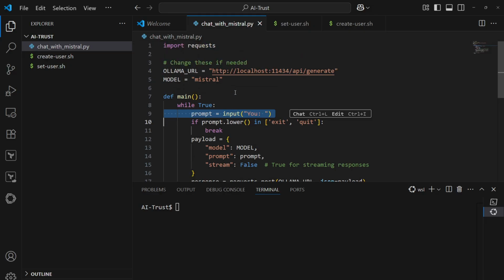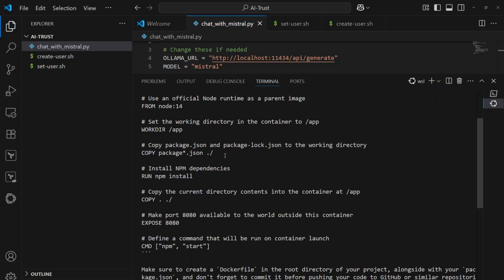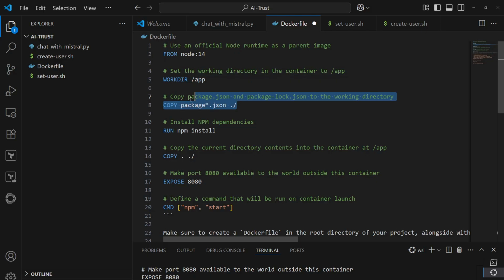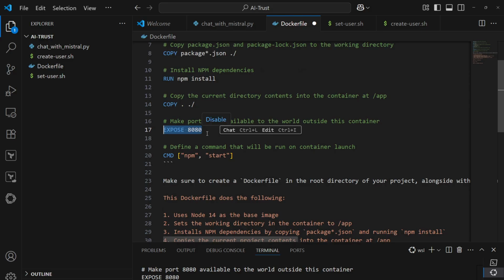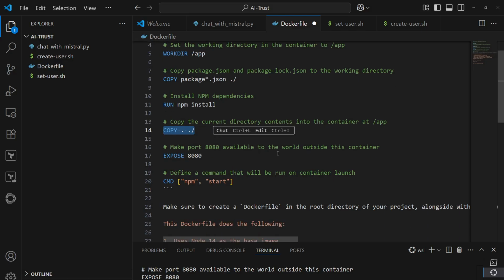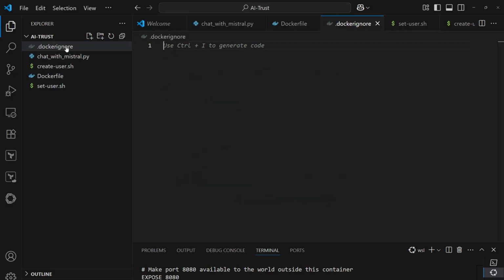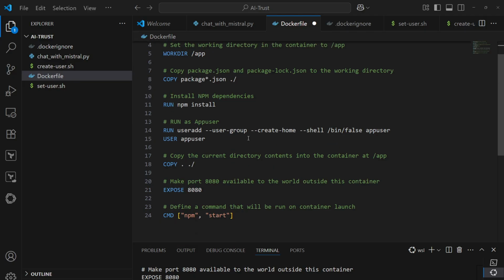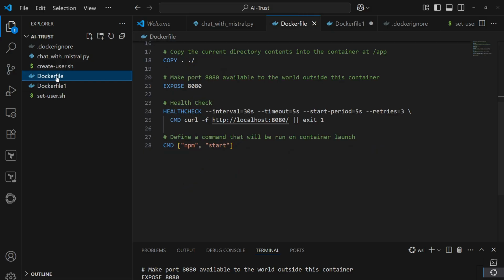How I Debugged a Real Dockerfile Security Incident (DevOps Live)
My Dockerfile Blocked by Security—Live Debug with Pro Tools!

What happens when a critical Dockerfile fails a security review right before production?
In this live DevOps review, I walk through a real-world incident—running security scans, catching vulnerabilities, and fixing them step-by-step, using tools trusted by top engineering teams.

🚨 Perfect for:
DevOps engineers, SREs, security analysts, backend developers, or anyone managing infrastructure at scale.

🛡️ In this episode, you’ll see:

A live security scan blocking a deployment (and why it matters)

Real-world debugging with [Your Sponsor’s Tool/Platform] (add sponsor here if/when available)

Step-by-step fixes: safer Docker images, .dockerignore, non-root, healthchecks, multi-stage builds

How to avoid costly mistakes in your own pipelines

Hands-on with real tools—spotlight your platform in a real-world scenario

Timestamps:
00:00 - Real-World Dockerfile Security Crisis
00:22 - Security Scan Results (What Failed?)
01:10 - Debugging the Failures Live
02:45 - Step-by-Step Security Fixes
05:20 - Pro Tips: Safer Pipelines & Deploys
07:30 - Sponsor’s Tool in Action (insert if needed)
09:10 - Can AI Actually Help Here?
10:15 - What’s Next: Securing Terraform, GitHub Actions, and More!

See Episode 1: AI vs DevOps Dockerfile Challenge